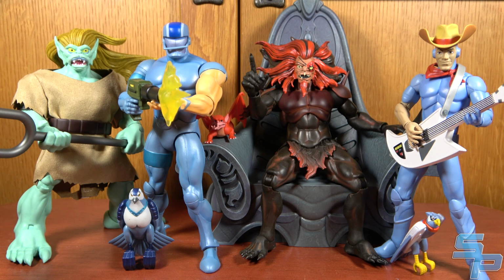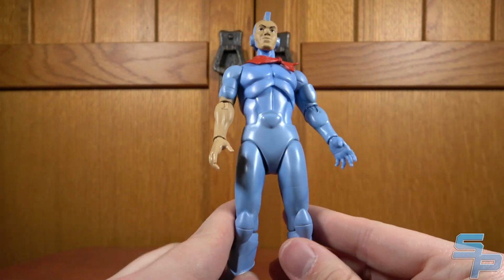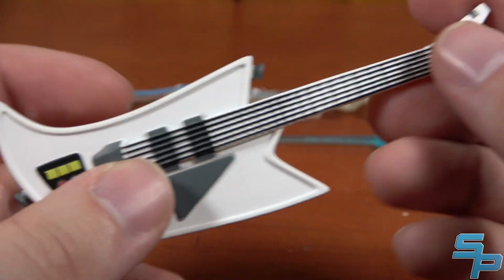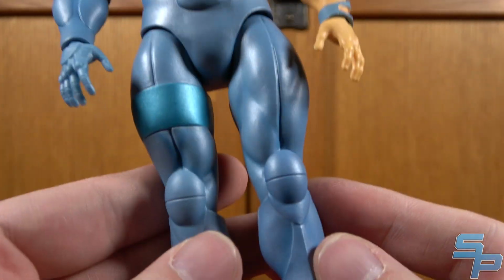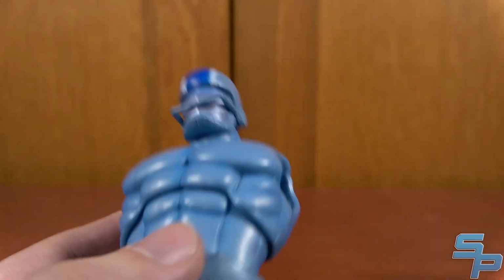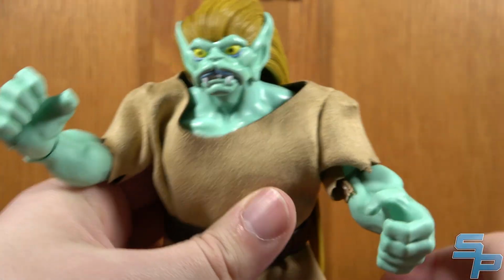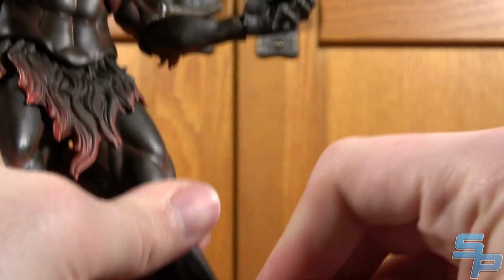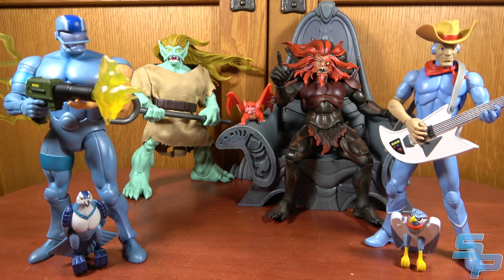Was it Worth the Wait? Silverhawks Ultimates Wave 2 and Mon*Star Throne Review [Soundout12]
Silverhawks Ultimates have finally begun!

Forgot to add on screen but each figure is $55.00 and the Throne was $45.00

Chapters:
00:00 - Intro
01:17 - Bluegrass Details, Articulation & Paint
10:09 - Bluegrass Accessories & Size
16:24 - Steelwill Details & Articulation
20:40 - Steelwill Accessories & Size
27:18 - Windhammer Details & Articulation
29:34 - Windjammer Accessories & Size
31:46 - Mon*Star Details, Size & Articulation
36:16 - Mon*Star Accessories
39:15 - Mon*Star Transformation Chamber Throne
40:49 - Outro

Audio from "Power Rangers" not owned by Soundout Productions and used for demonstration purposes.

Audio from "Silverhawks" not owned by Soundout Productions and used for demonstration purposes.